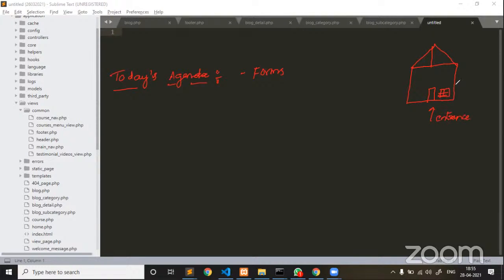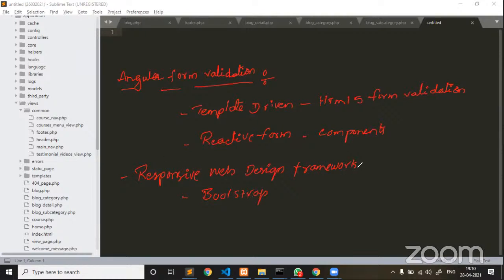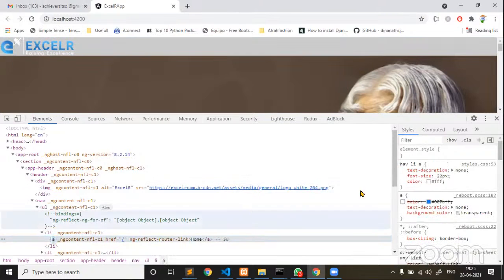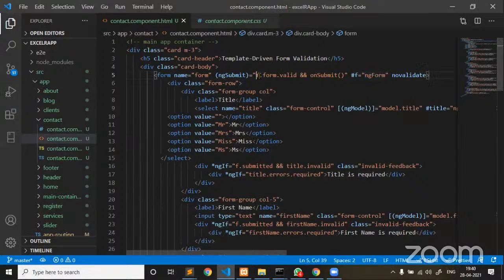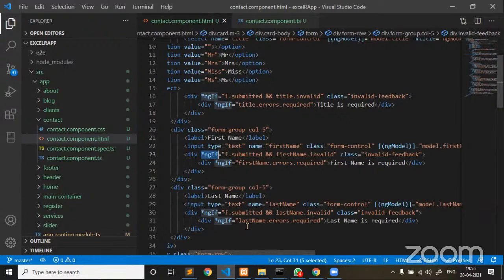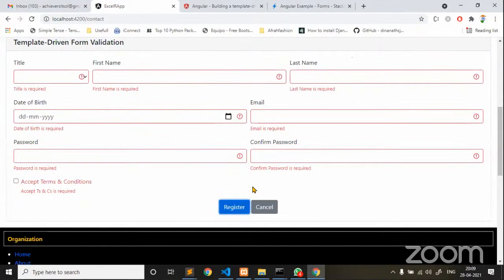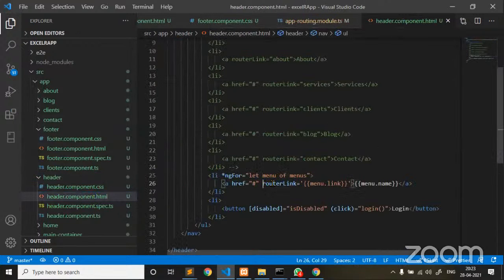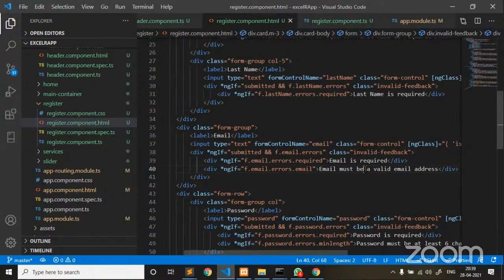Free Course On Angular | Event Binding, Forms&validations, Directives | ExcelR